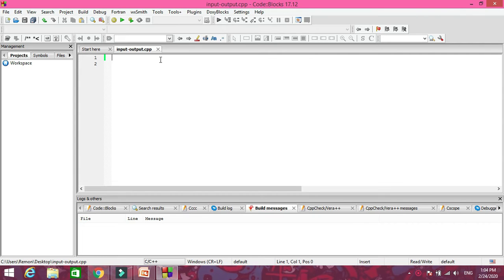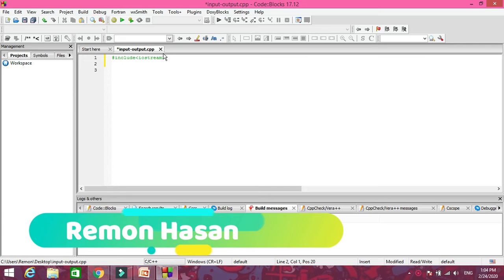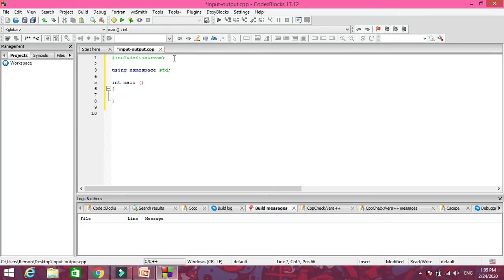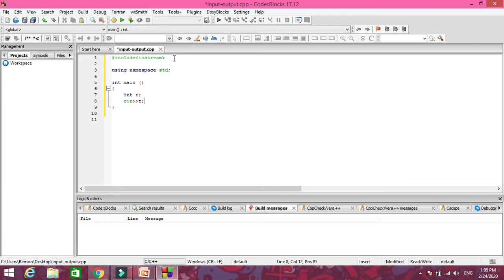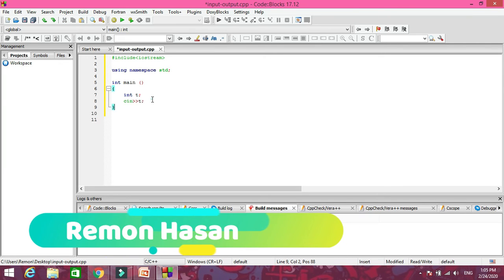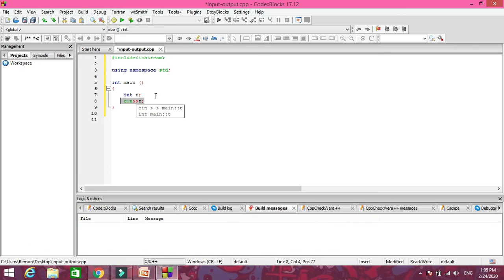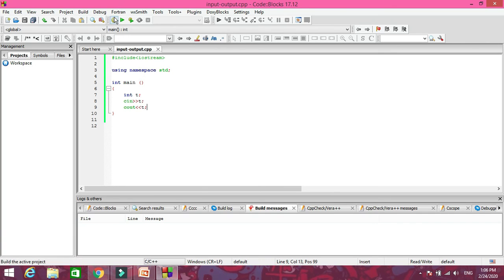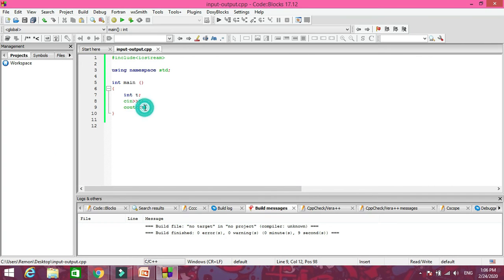C++ Beginners to Advanced Bangla - Tutorial 01 - Input and Output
iostream: iostream stands for standard input-output stream. This header file contains definitions to objects like cin, cout, cerr etc.